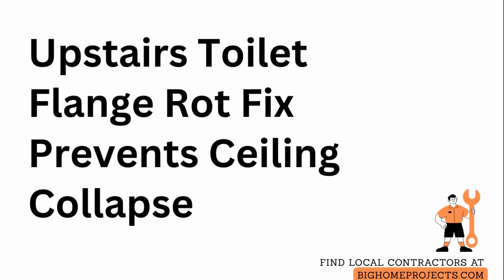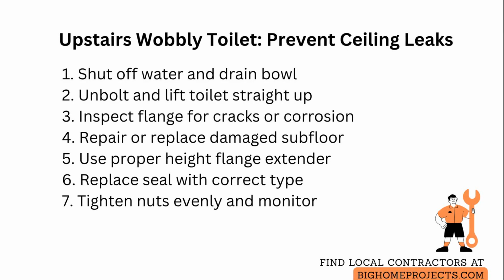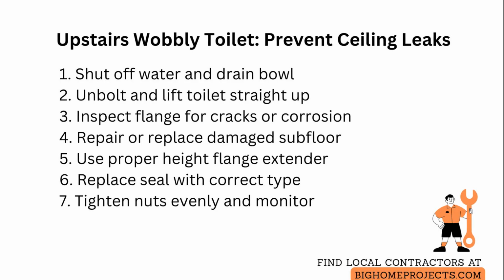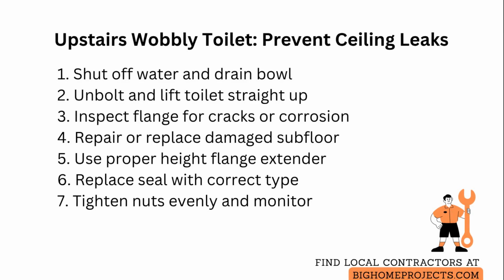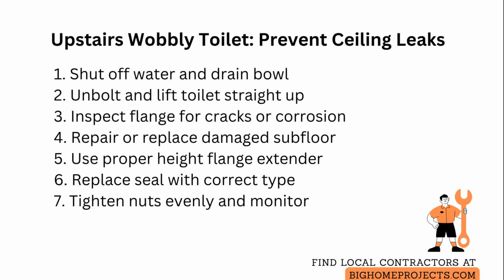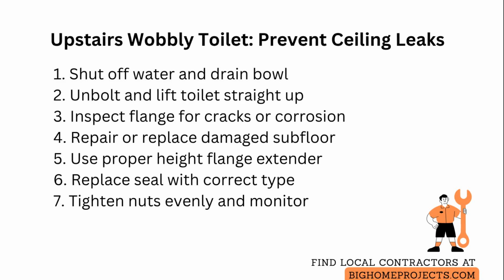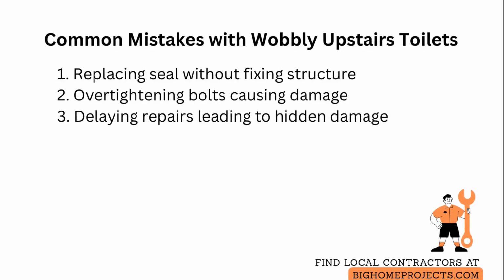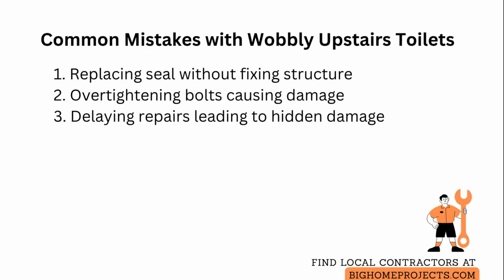Upstairs Toilet Flange Rot Fix Prevents Ceiling Collapse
A wobbly upstairs toilet can cause ceiling water damage beneath it, so learn how to diagnose and repair toilet flange rot, failing wax ring seals, and soft subfloor before leaks start. This guide covers signs of toilet movement, how to remove and inspect the bowl safely, replacing or raising a damaged flange, repairing rotted subfloor, choosing the right toilet seal, and testing for leaks to prevent mold and costly ceiling repairs. Ideal search terms include upstairs toilet leak repair, toilet flange replacement, soft subfloor under toilet, wax ring vs wax-free seal, prevent ceiling water damage, how to fix a rocking toilet, and emergency toilet leak fix.

About Us